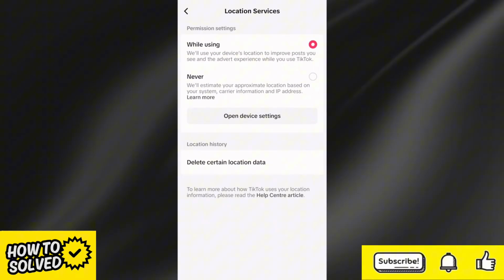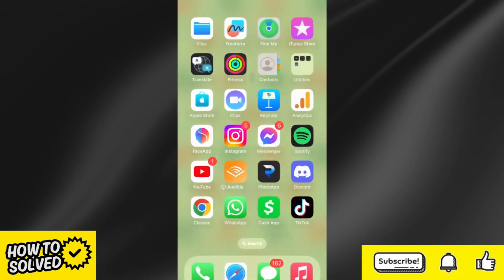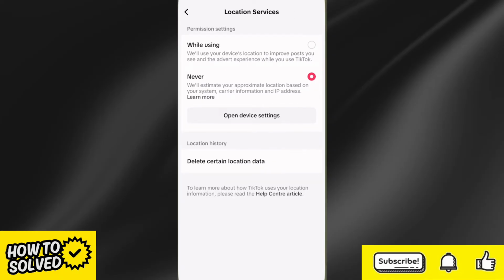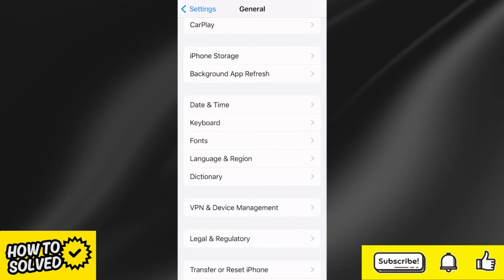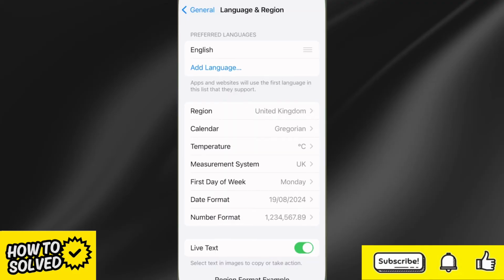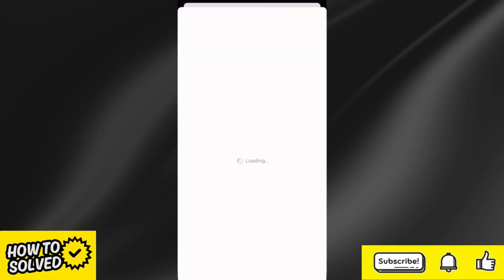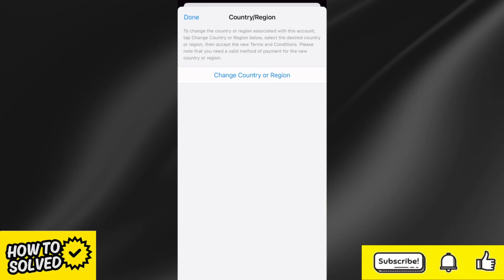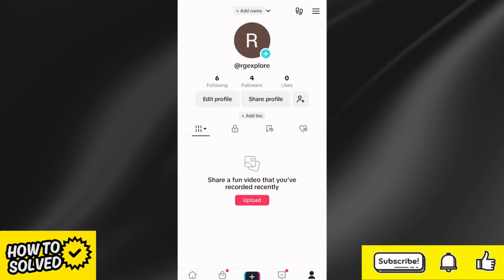[Easy Guide] Change TikTok Country and Region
In this video I will show you how to [Easy Guide] Change TikTok Country and Region